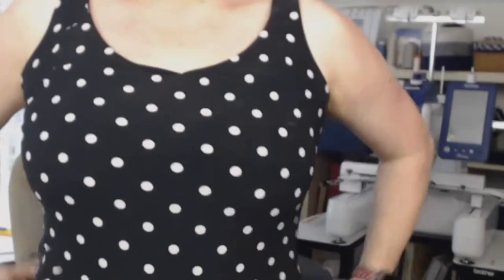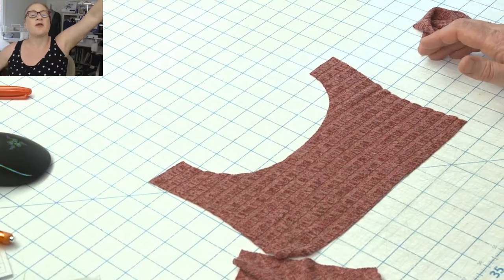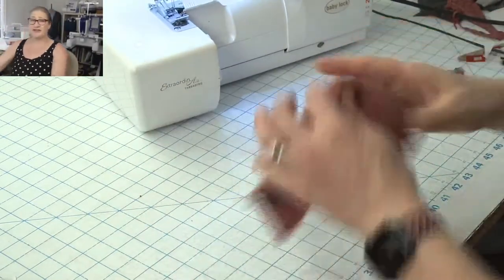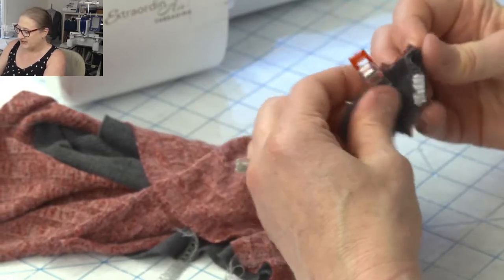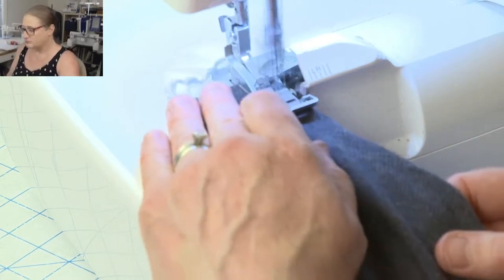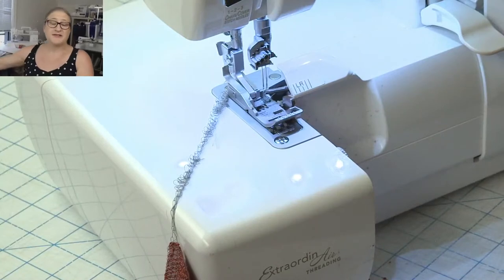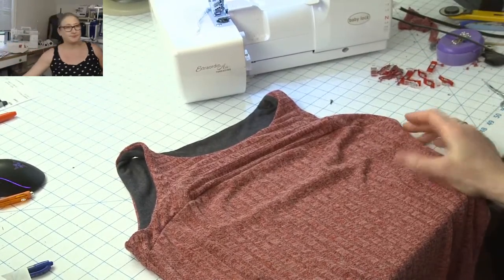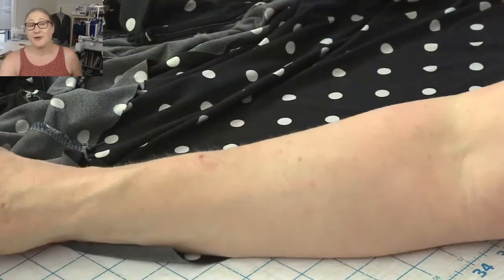The Tee Sew Along - Part 2 Construction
Hey Everyone,  Welcome  to the Tee Sew Along!  Today I'm going to show you how to sew the tee together.  I'm going to start by finishing the neckline and armholes with a facing. Then we'll put the pieces together!

Love my cutting mat?